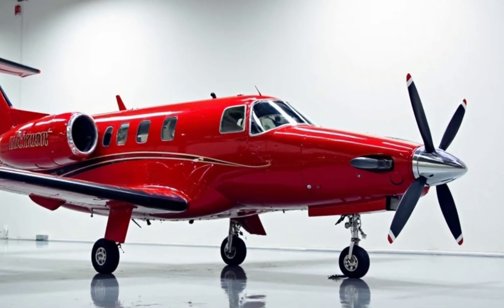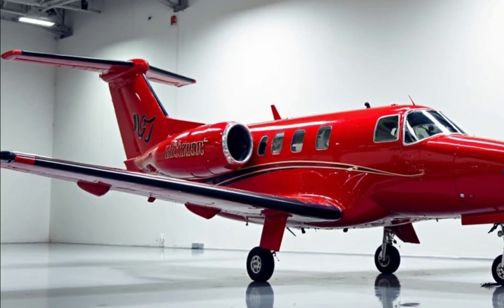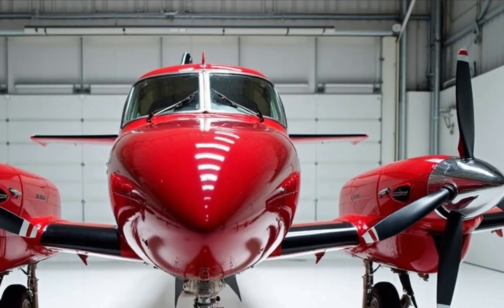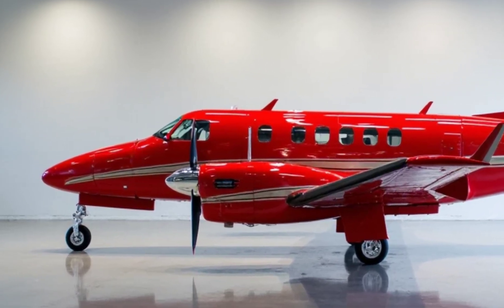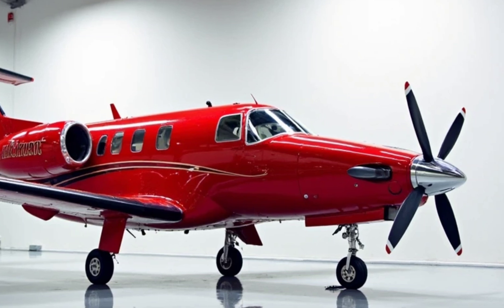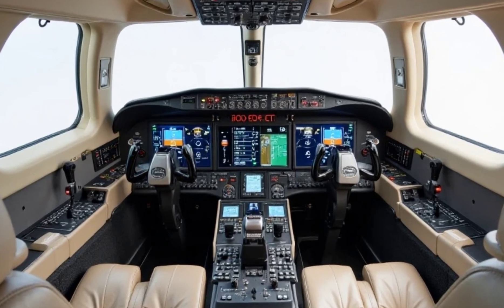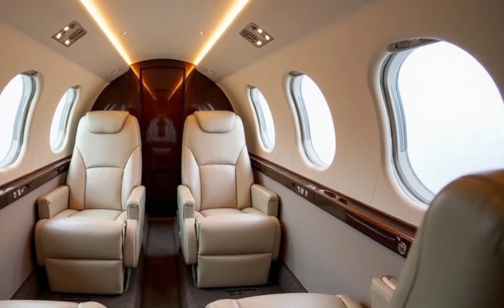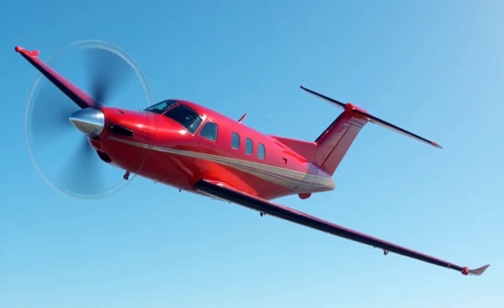Beechcraft Denali Review 2025: A Game-Changing Turboprop with Power, Luxury, and Innovation!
The Beechcraft Denali stands as a testament to modern aviation engineering, offering a blend of performance, comfort, and innovation. Developed by Textron Aviation, this single-engine turboprop is designed to cater to both business and personal travel needs, positioning itself as a formidable competitor in its class.

At the heart of the Denali is the GE Catalyst engine, delivering 1,300 shaft horsepower. This advanced powerplant enables the aircraft to achieve a maximum cruise speed of 285 knots and a range of 1,600 nautical miles, making it suitable for various missions, from regional hops to longer cross-country flights .

The Denali's cabin is thoughtfully designed to accommodate up to 11 occupants, depending on the configuration. Passengers can expect a spacious environment with a cabin height of 4 feet 10 inches and a width of 5 feet 3 inches, ensuring comfort during flights. The flat-floor design and large windows enhance the sense of space and openness .

Pilots will appreciate the state-of-the-art Garmin G3000 avionics suite, featuring touchscreen controls, synthetic vision technology, and an integrated autothrottle. These systems not only enhance situational awareness but also reduce pilot workload, contributing to safer and more efficient operations .

Safety is further bolstered by the inclusion of Garmin's Emergency Autoland system, which can autonomously land the aircraft in emergency situations, providing peace of mind for both pilots and passengers .

From an operational standpoint, the Denali is designed with efficiency in mind. Its fuel-efficient engine and aerodynamic design contribute to lower operating costs, making it an attractive option for operators seeking performance without compromising on economy.

In terms of market positioning, the Denali is set to rival established aircraft like the Pilatus PC-12, offering comparable performance with the added benefits of modern avionics and design innovations.

As of 2025, the Denali is undergoing final stages of certification, with Textron Aviation anticipating its entry into service in the near future. With its blend of performance, comfort, and advanced technology, the Beechcraft Denali is poised to make a significant impact in the turboprop market